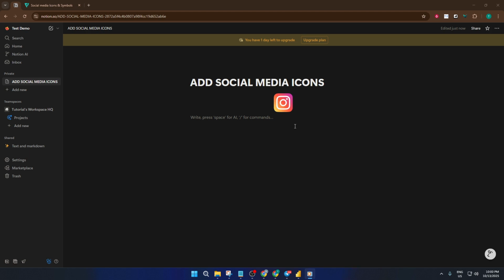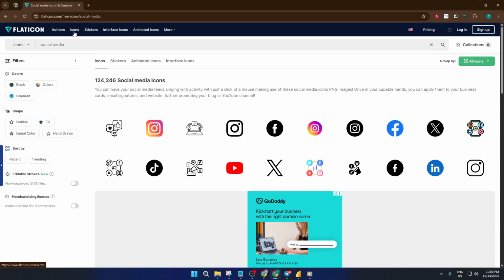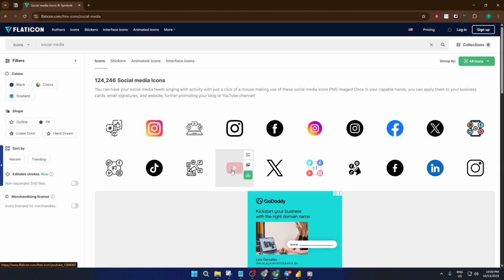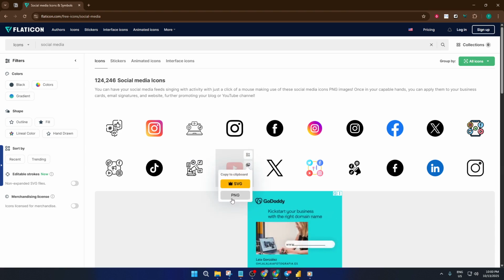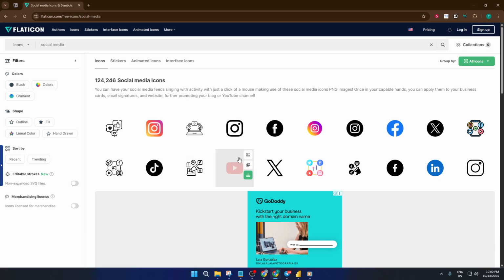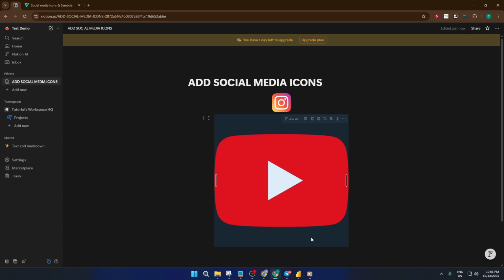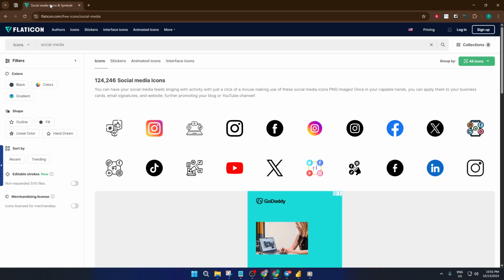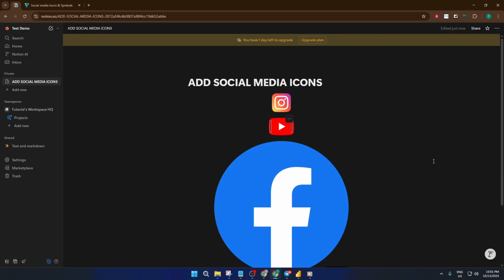How to Add Social Media Icons to Notion Page in 3 Minutes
This clear, practical tutorial shows you how to add social media icons to Notion page. You’ll see the settings, tools, and steps that matter so you can complete the task without unnecessary guesswork. Notion menus can vary slightly by device, plan, and workspace configuration, so the walkthrough also explains what to look for if your screen appears different.

In this video, you'll learn how to:

✅ Choose the right Notion method to add social media icons to Notion page